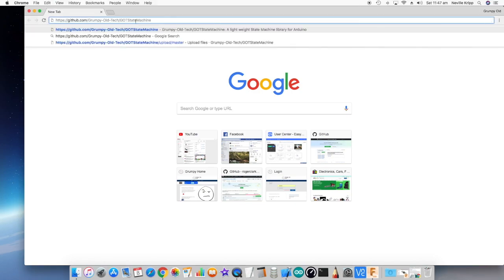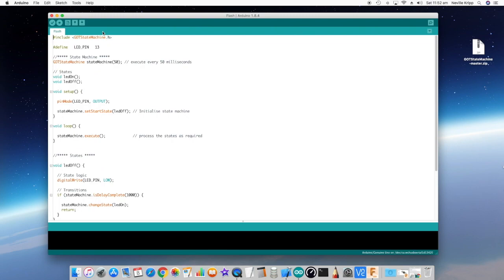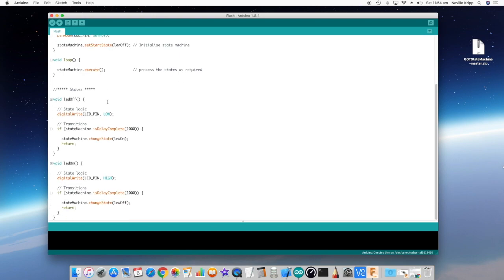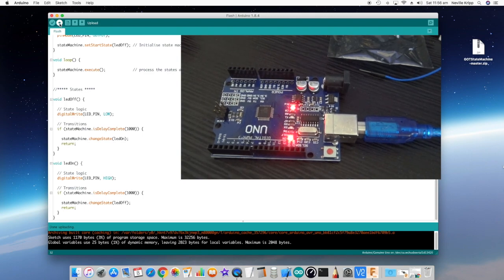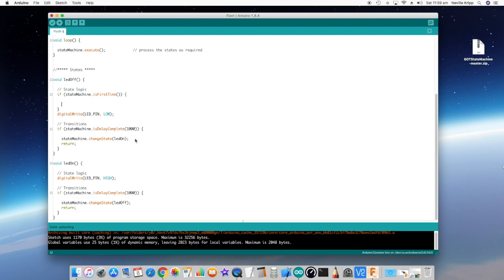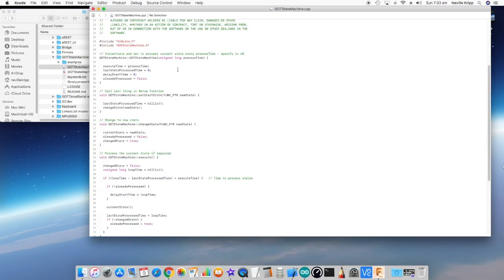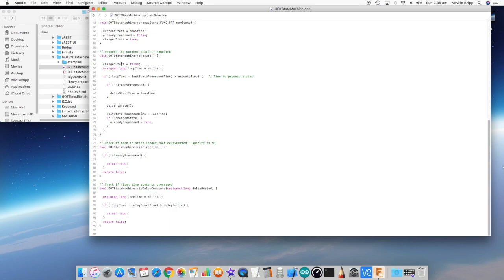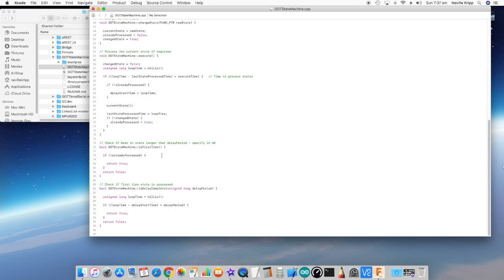#073 Arduino Code - A Simple State Machine Library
I just reposted this video with an explanation of the actual code as well.

This is the first in a series of videos that looks at code modules that I have created for the monoBoard project. The code modules are just as applicable for other projects as well so I decided to build them as Arduino libraries.

This video details the GOTStateMachine. Its a light weight State Machine that I put together after looking at a number of alternatives. It seems to work well, is easy to implement and not too heavy on resources. The library is available on my GitHub site at the following link:

So let us take a look at it, and as always, if you have any questions, please comment or get in contact with me on Facebook or email.